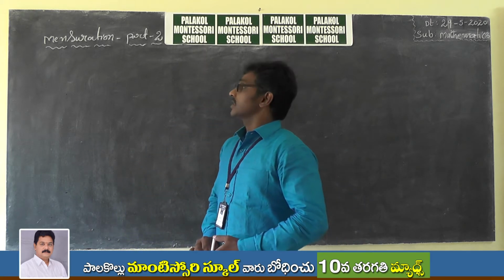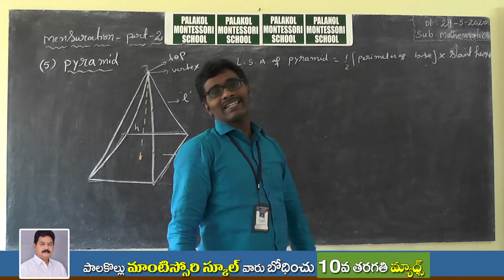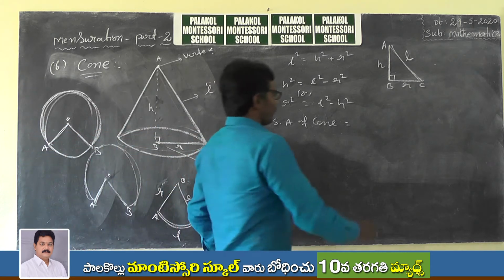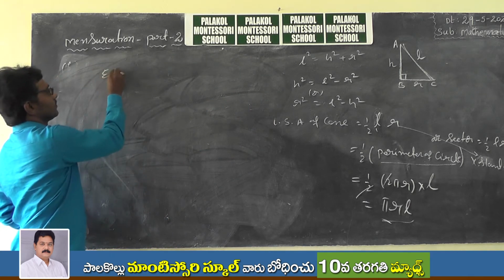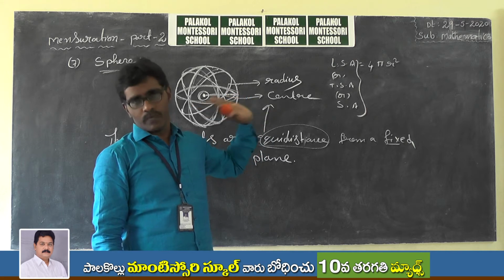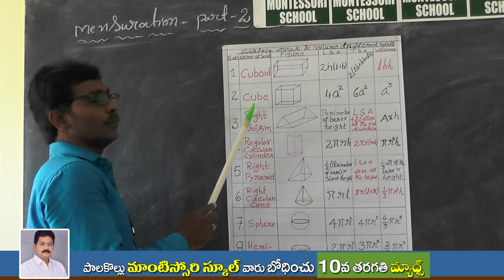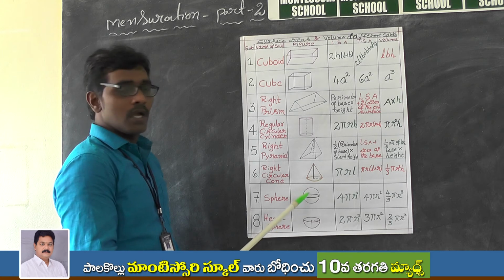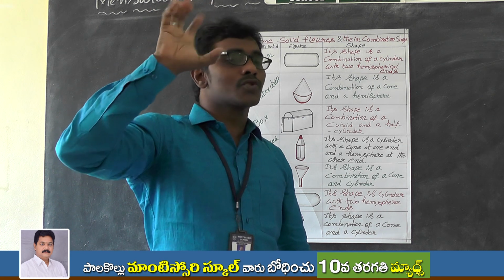X CLASS MATHS MENSURATION PART 2